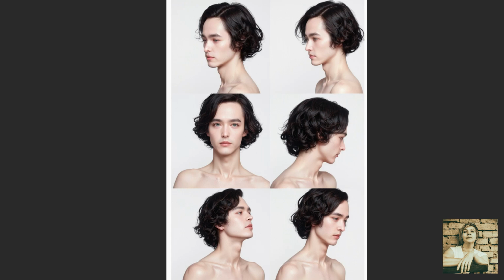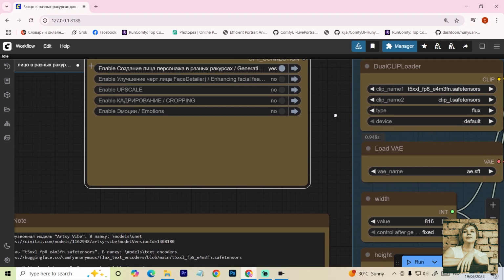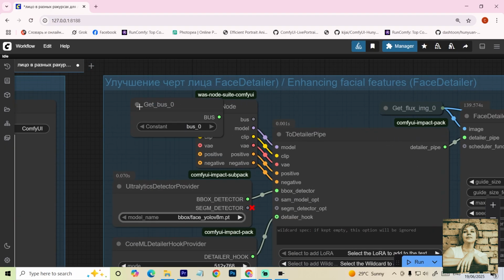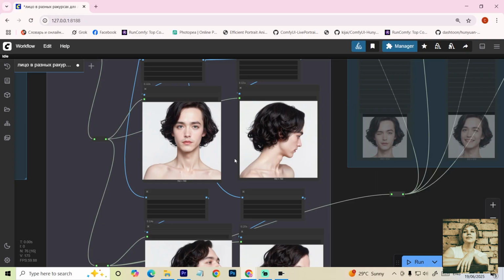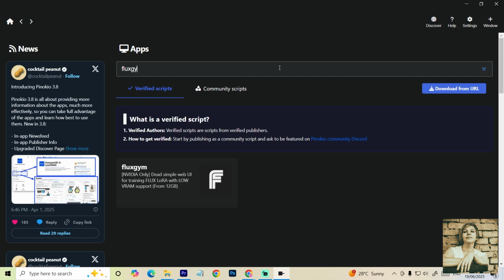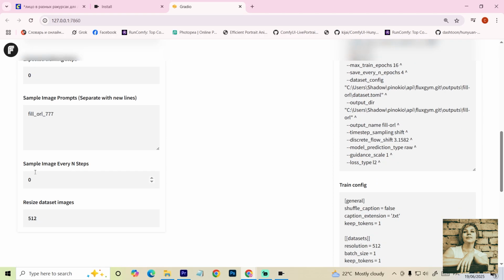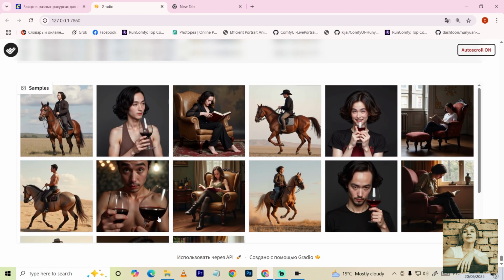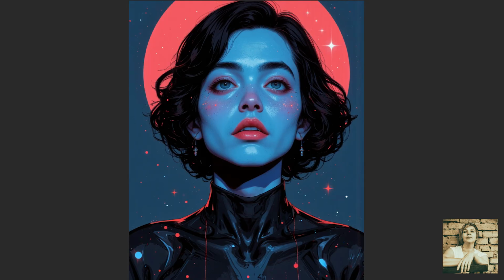Character's face + LoRA training on these facial features (FLUX) / ComfyUI / FluxGym / Workflow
In this video, we'll create a character's face in ComfyUI from different angles, add emotions, and train a LoRA on these facial features using the FluxGym tool, so you can later use this character in various styles, eras, and locations.

In the attached archive:
1. Workflow for creating a character's face from different angles + emotions.
2. Basic workflow for testing LoRA.
3. OpenPose map with faces in multiple angles.

🔗 Resources:

"Artsy Vibe" diffusion model. Place in: \models\unet

"t5xxl_fp8_e4m3fn.safetensors" model. Place in: \models\text_encoders

"clip_l.safetensors" model. Place in: \models\text_encoders

ControlNet model from InstantX. Download, rename clearly, e.g., "FLUX_InstantX_ControlNet Union," and place in: \models\controlnet